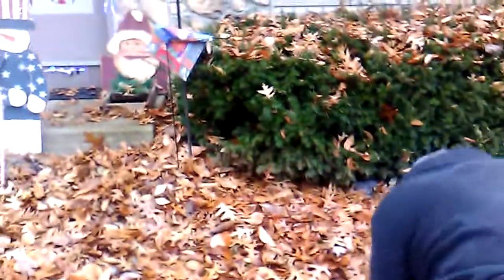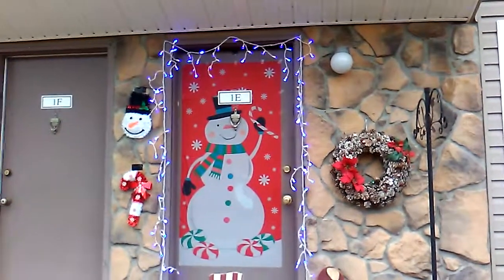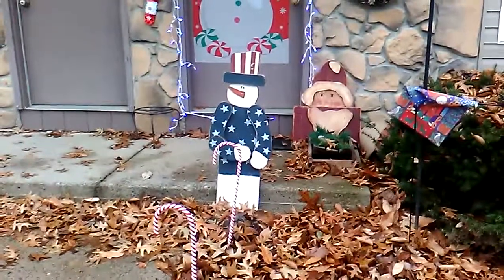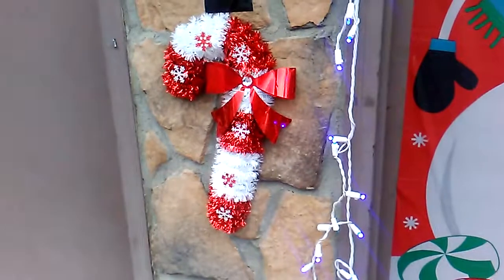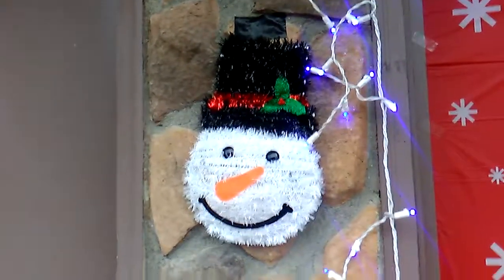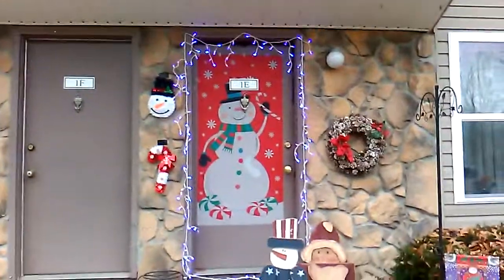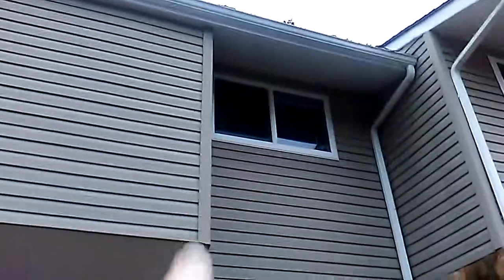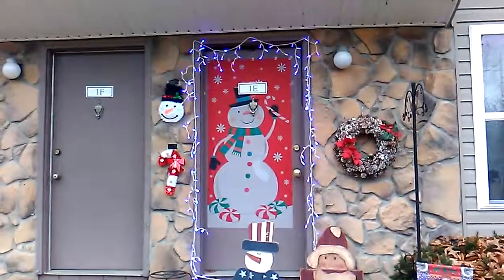Light Ground House 🏠 Christmas Lights